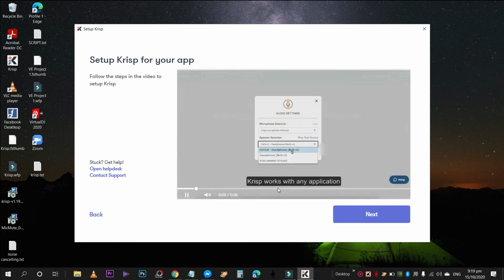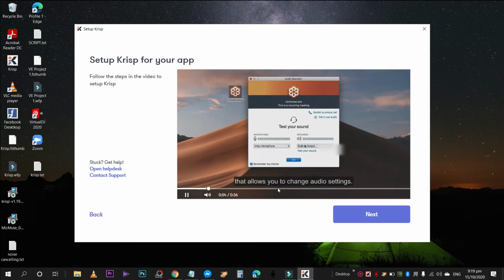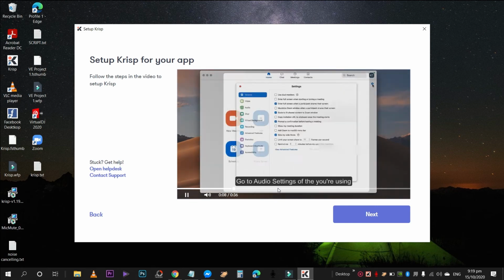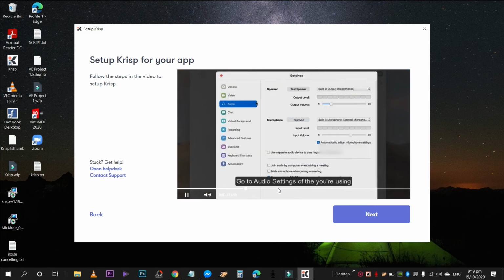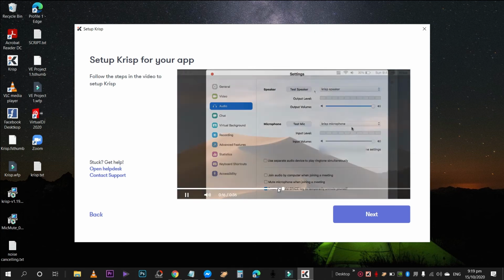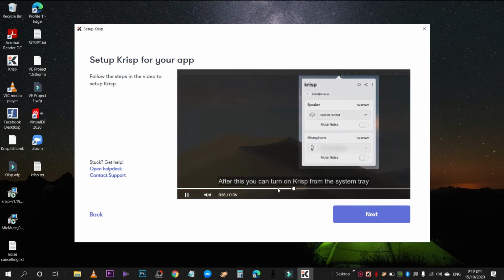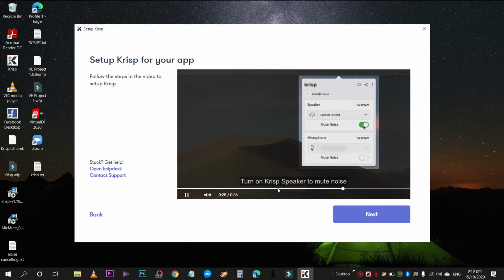How to Install Noise Cancelling Software in your Laptop (Any earphones/headset will do)